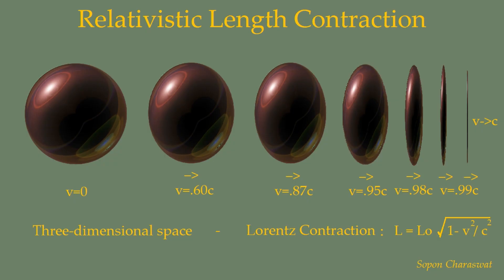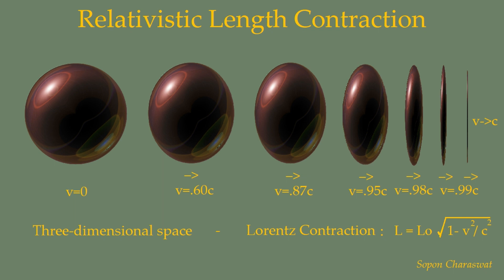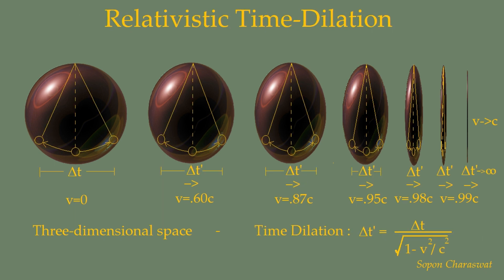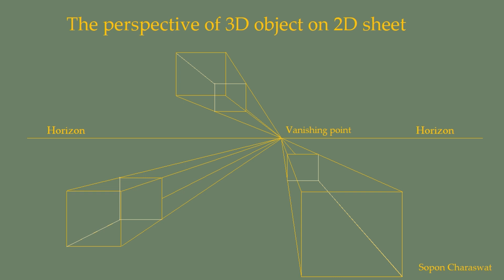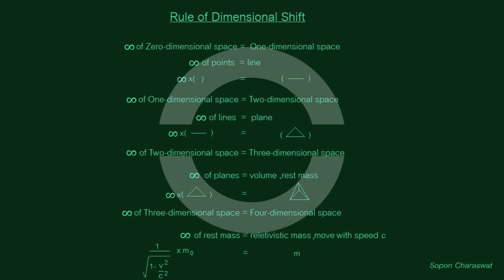Light is not the highest speed of the universe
@ Infinity (∞) is the law of change of dimension.
@ Indeed, Theory of Relativity is the Perspective of Objects in 4D Space into 3D Space.